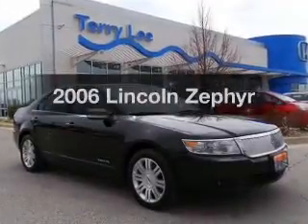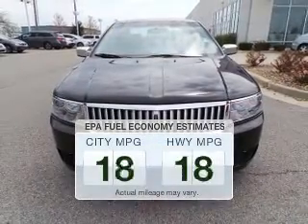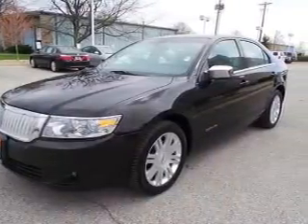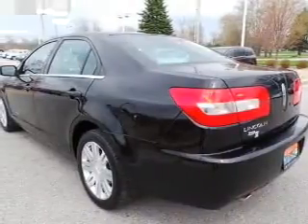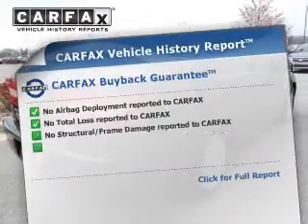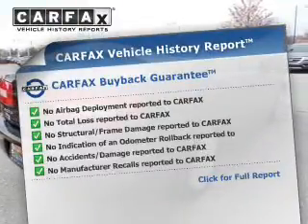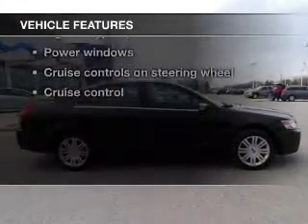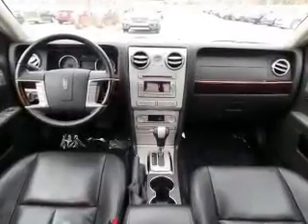2006 Lincoln Zephyr - Avon IN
Phone:
Year: 2006
Make: Lincoln
Model: Zephyr
Trim:
Engine: 3.0 liter 6 cylinder 24 valve MPFI DOHC
Transmission: 6-Speed Automatic
Color: Black
Mileage: 96516
Address:
8693 E Us Highway 36